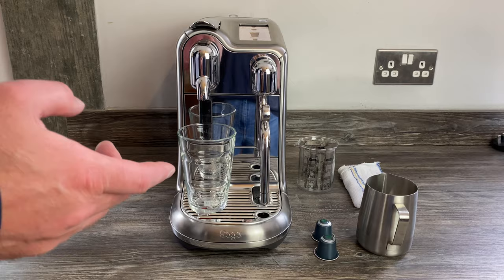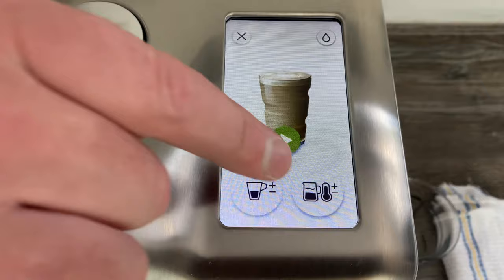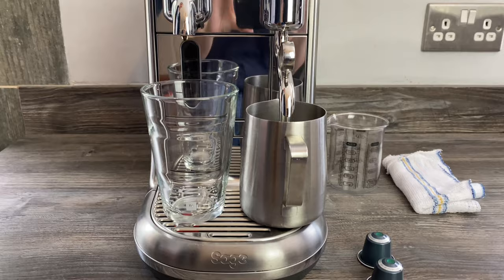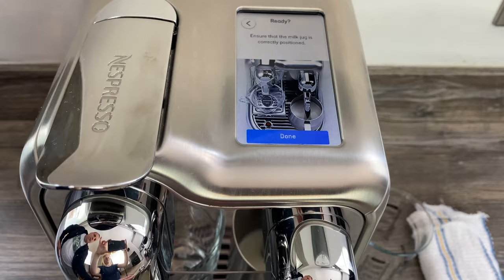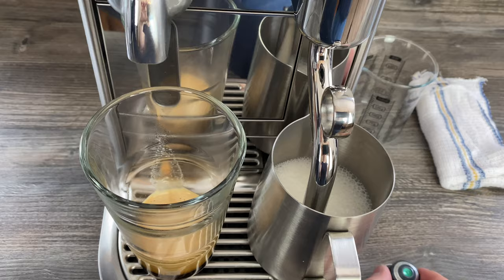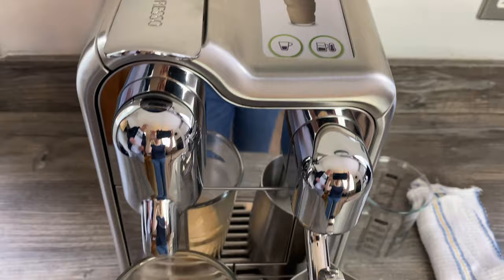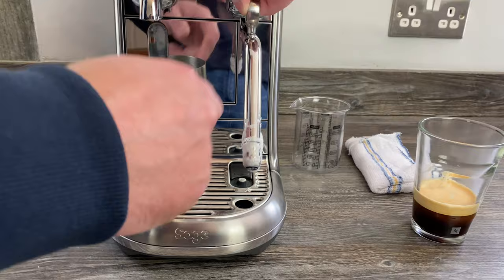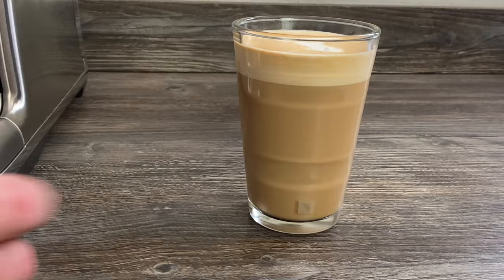How to Make a Caffe Latte on Nespresso Creatista Pro Machine | Coffee Machine Reviews and Tutorial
How to make a caffe latte on the Nespresso Creatista Pro Coffee Machine.

Some of the tips in this video also apply to the Creatista Uno, Creatista Plus and Creatista Pro Nespresso machines made by Sage or Breville. All great machines to make coffee at home on your own.

A similar type of steam wand can also be found on some of the Sage and Breville Bean to Cup coffee machines.

So if you're looking for an easy and quick tutorial on how to make a Caffe Latte using a Creatista machine milk frother and steam wand then hopefully the tips and tricks in this video will help.